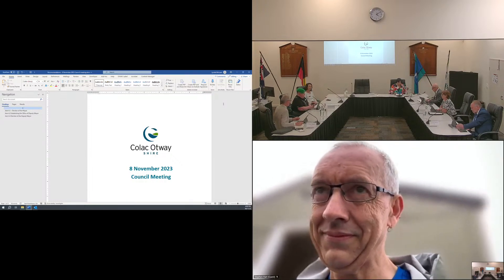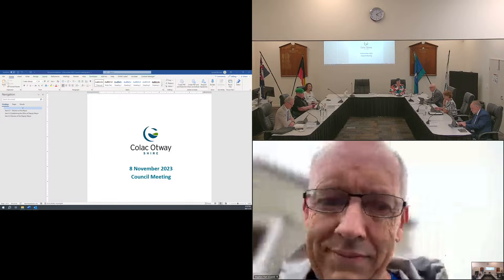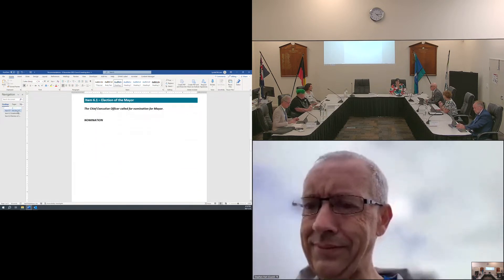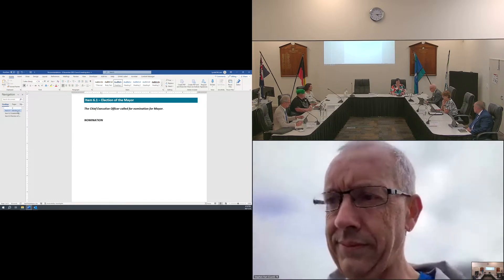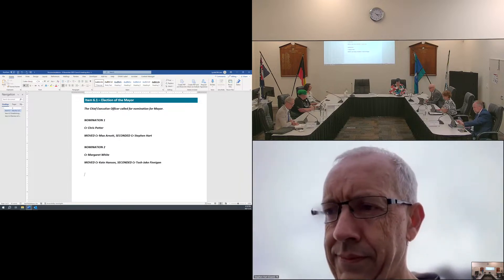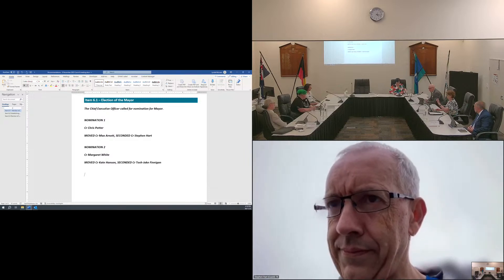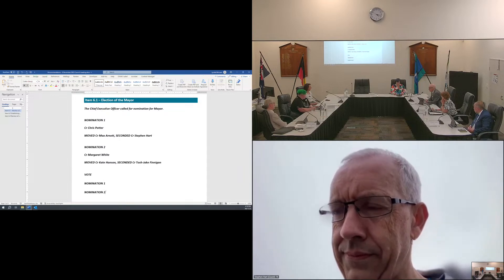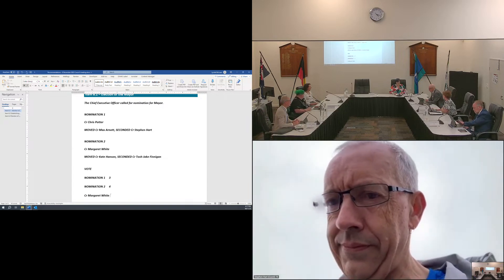Copy of Colac Otway Shire Council Meeting - Election of the Mayor and Deputy Mayor 8th November 2023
Colac Otway Shire Council Meeting - Election of the Mayor and Deputy Mayor 8th November 2023